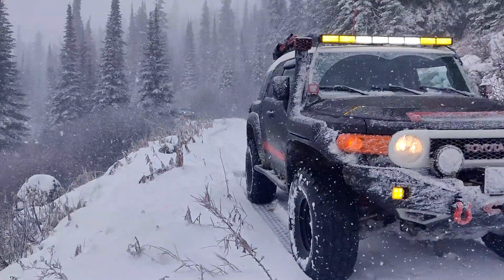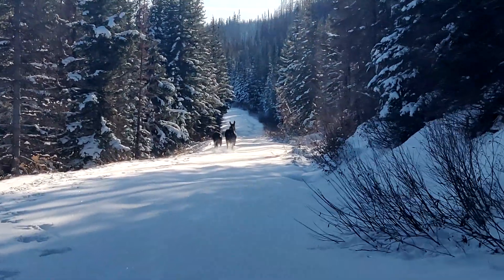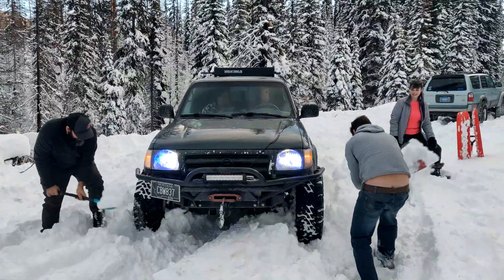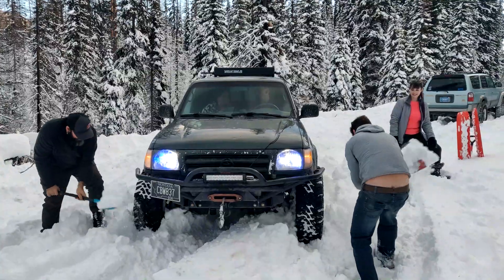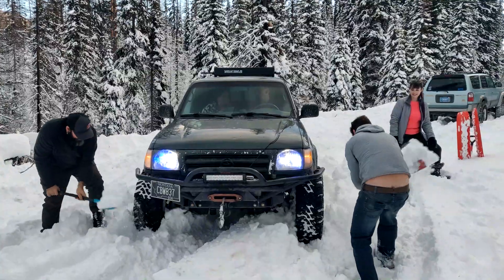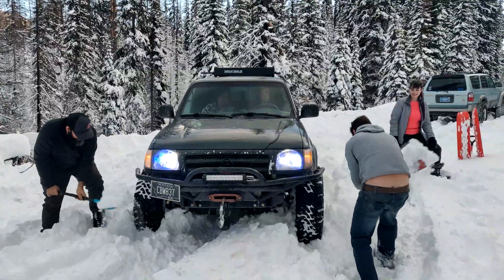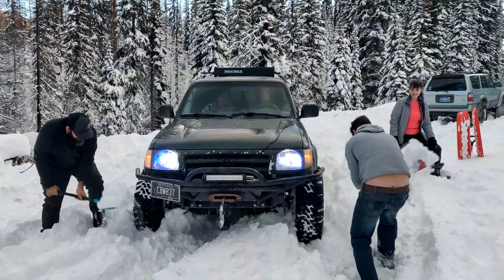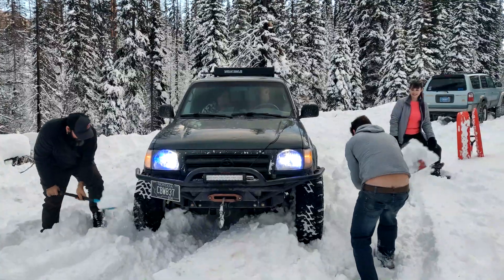Tacoma Go Snow wheeling /// Polaris Ace /// 4Runner /// FJ Cruiser /// Montana /// Adventure /// 406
Tacoma's take you snowwheeling through Montana back roads on an adventure to Elk medows and garnet ghost town and with them they bring an FJ Cruiser, 4runner and Polaris Ace